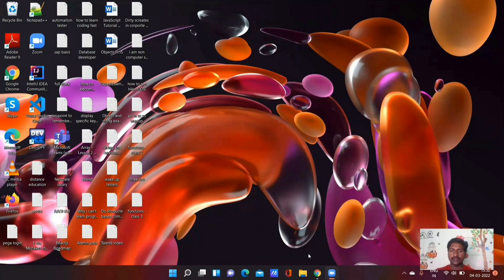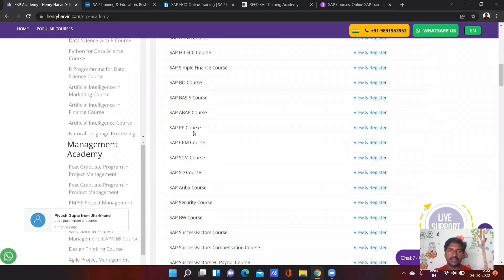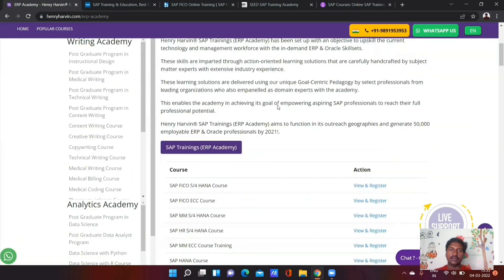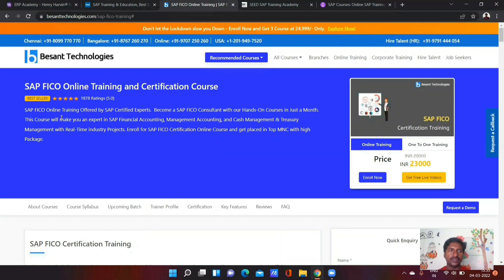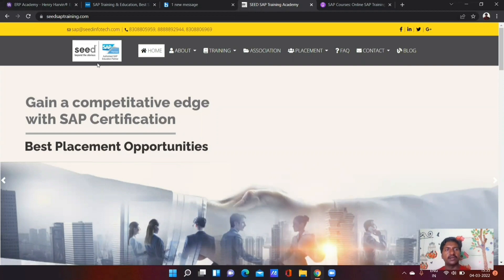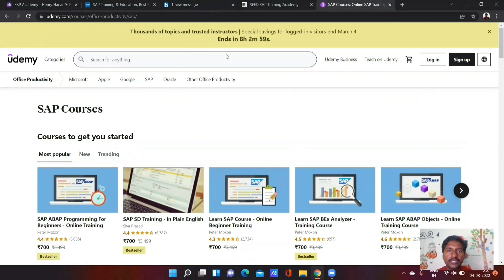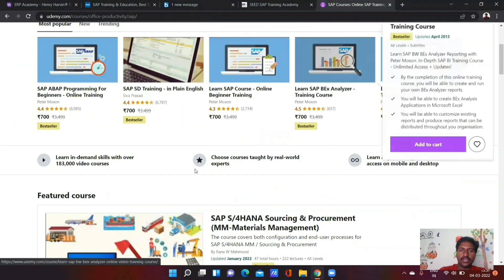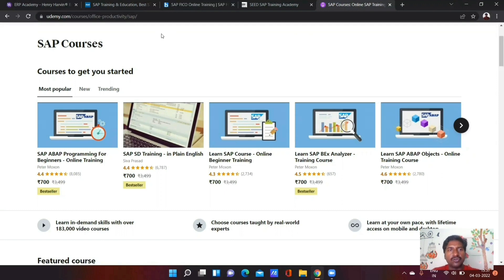4 Best SAP Online Platforms for fresher and experienced | Best place to Learn SAP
Want to know where I should learn SAP Course and what is the best place to learn SAP Courses. What are the best platforms to learn SAP Training for fresher and experienced.